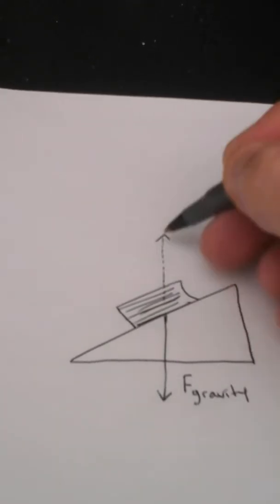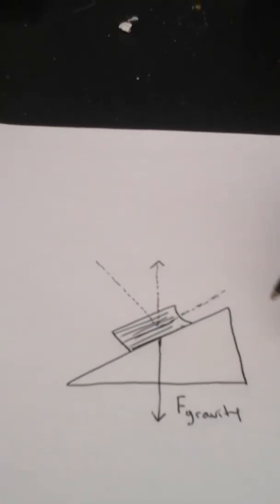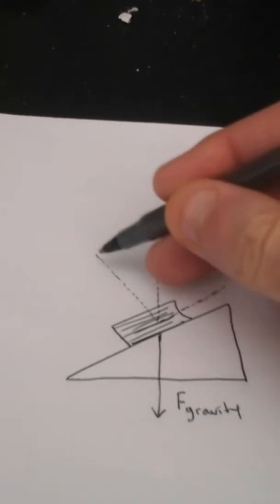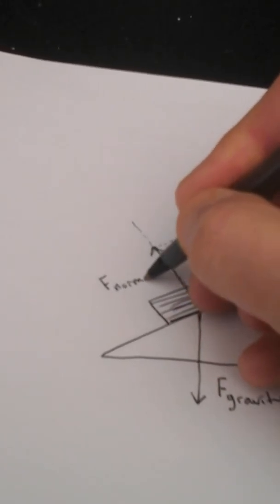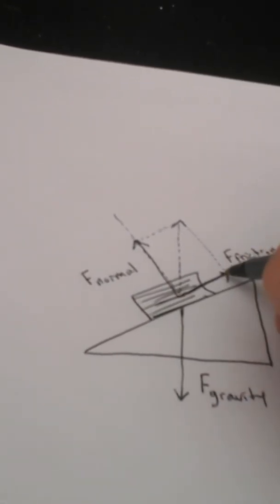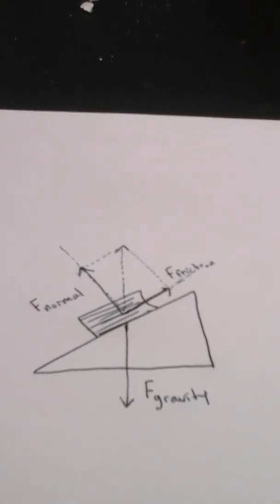Video Parallelogram rule BH wk 4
A quick little video that explains how one creates a parallelism to find the magnitude of the vectors in an inclined plain problem.